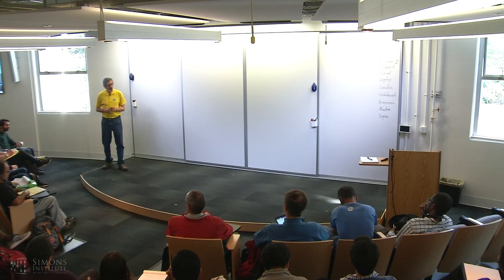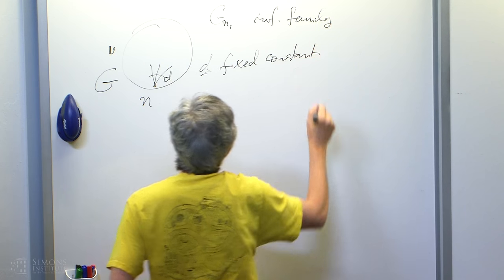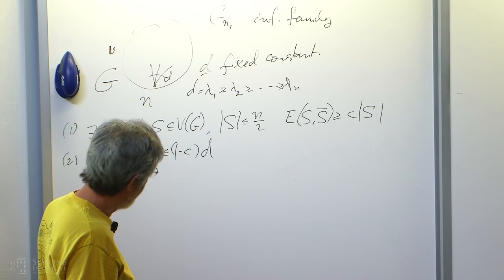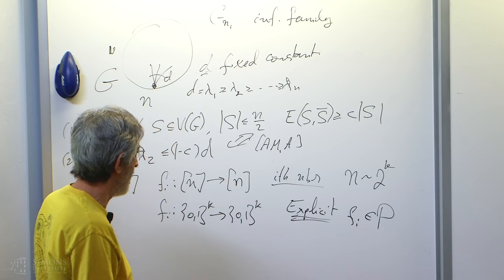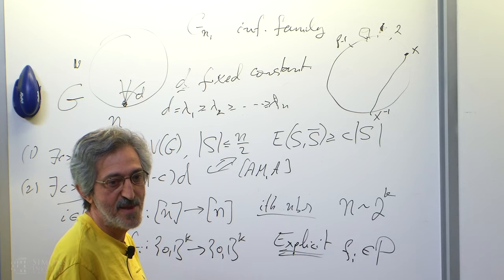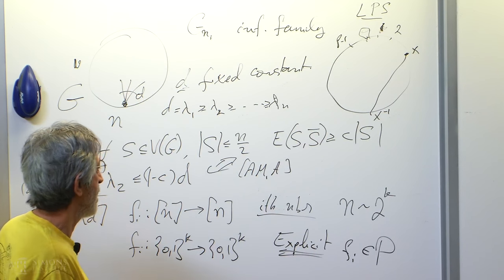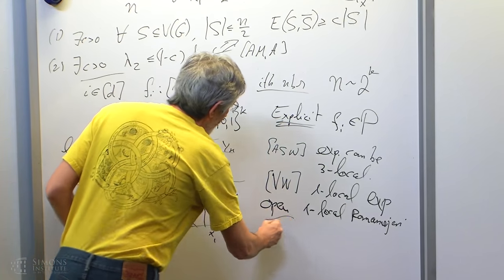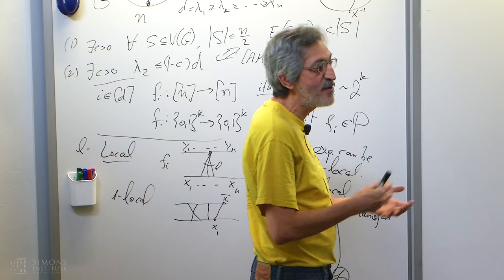Some of My Favorite Open Problems on Expanders and Extractors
Avi Wigderson, Institute for Advanced Study
Expanders and Extractors